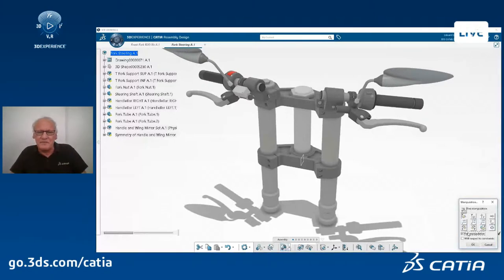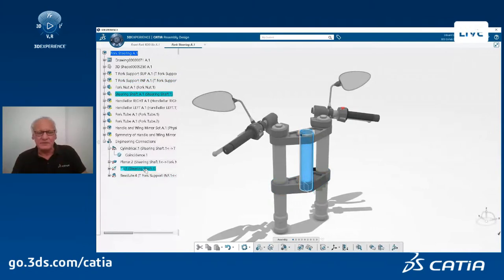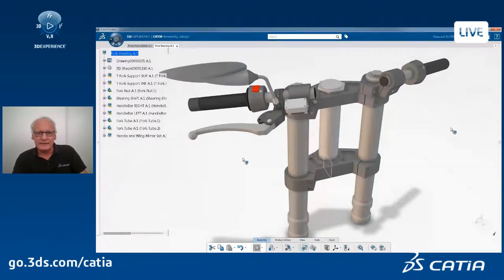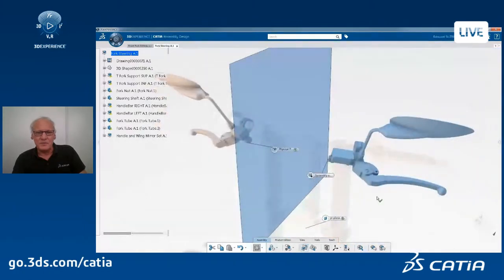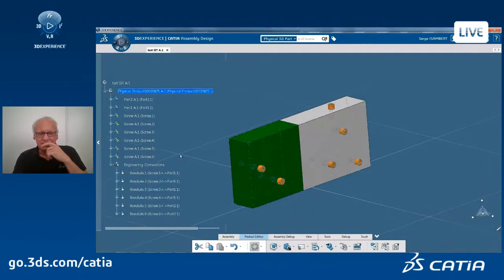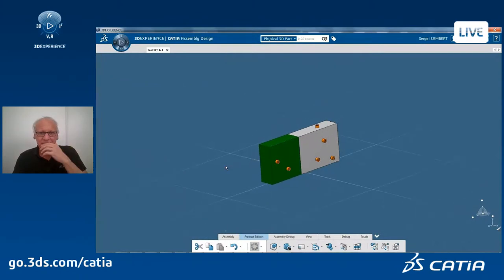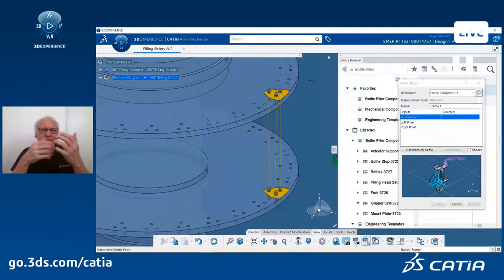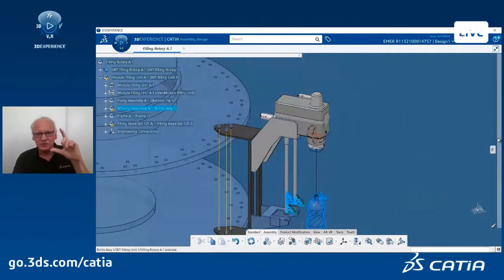CATIA Jewel Talk #9: Smart Assembly Design – May 7th 4pm CEST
3DEXPERIENCE CATIA is a natural and smooth evolution of CATIA V5 but also brings many new capabilities at the assembly design level: please join me Friday the 7th of May at 4pm CEST (Paris time) or 10am EST (New York). You'll be surprised and as usually I will be happy to answer your questions live.